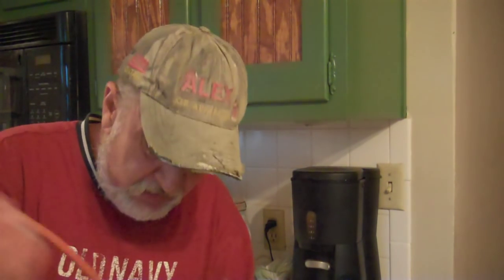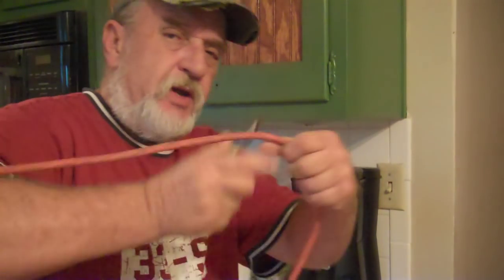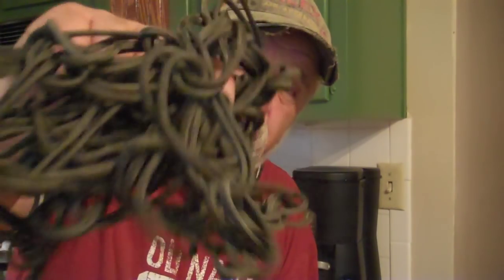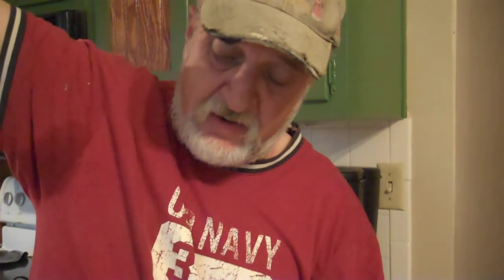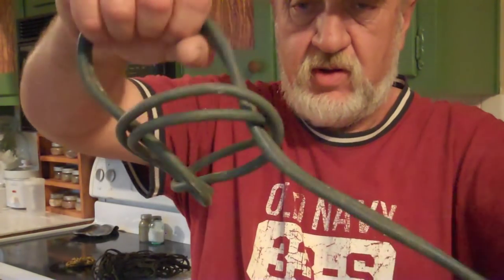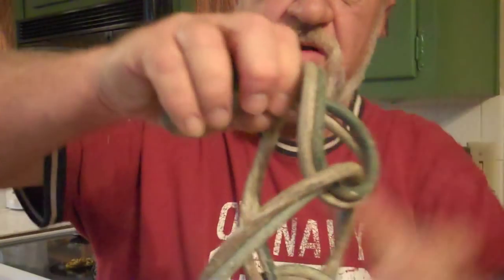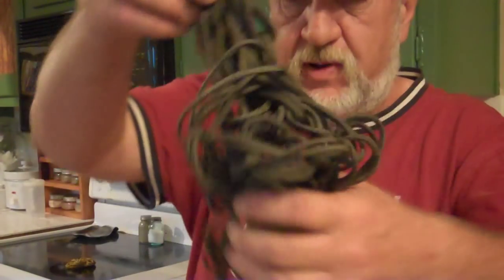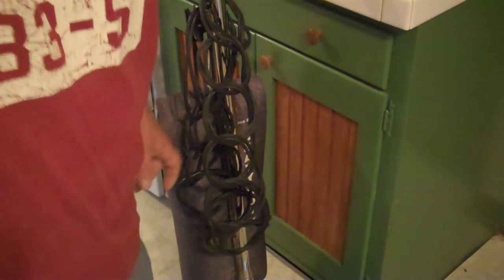How to roll up a rope so it will NEVER get tangled!!!!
Works with extension cords, rope, cordage, Vacuum cleaner cords, and will NEVER get tangled!